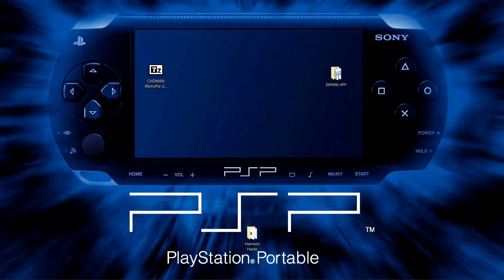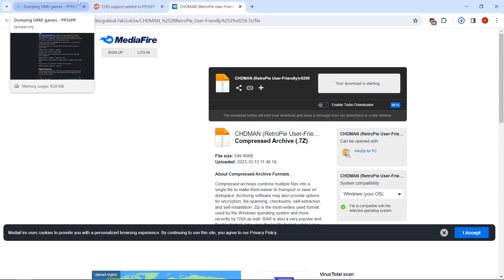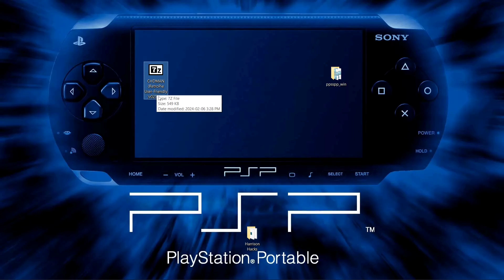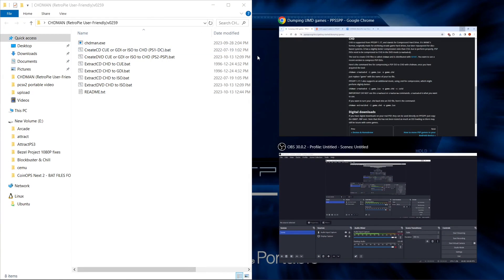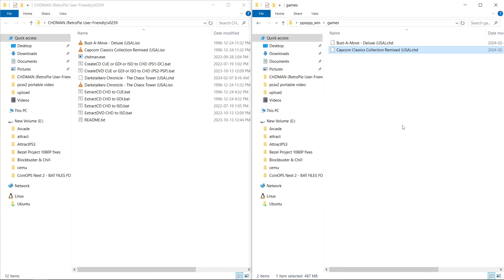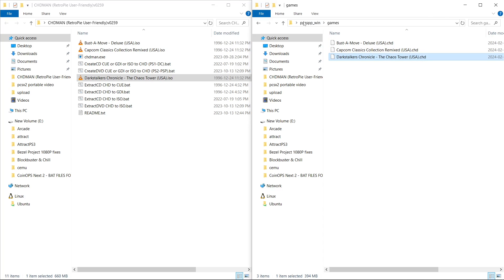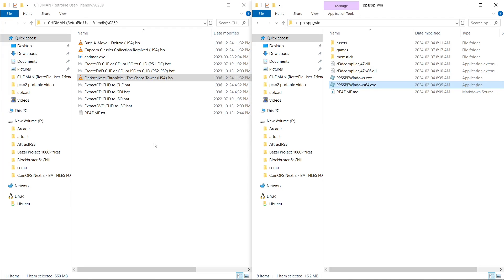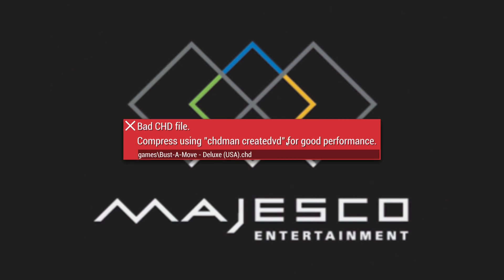Easily Convert PSP ISO To CHD For PPSSPP